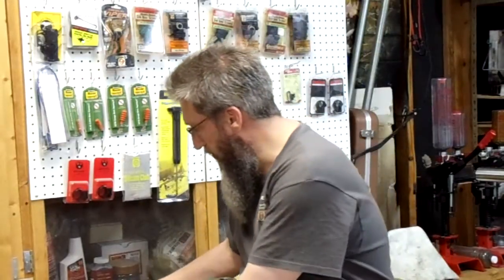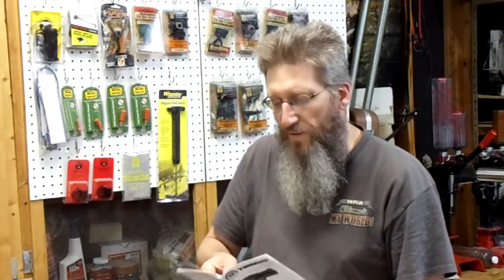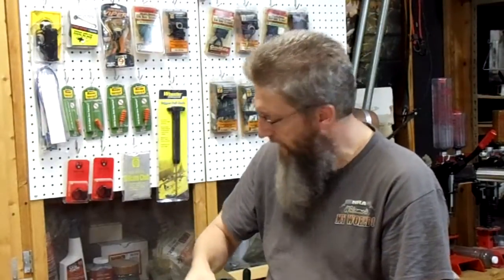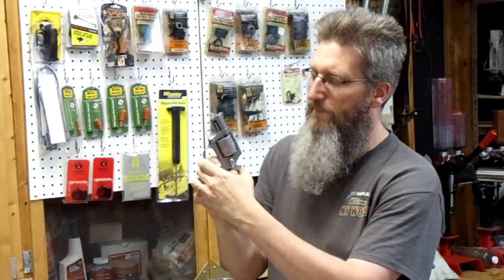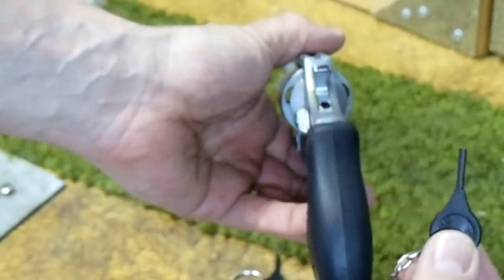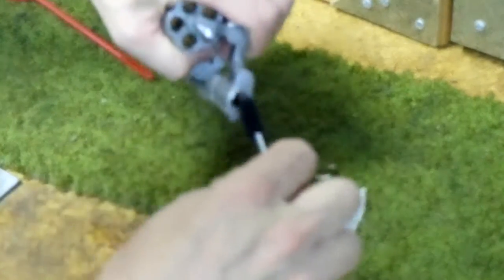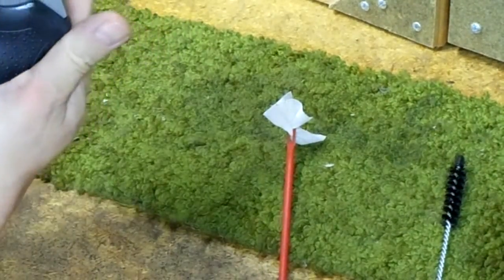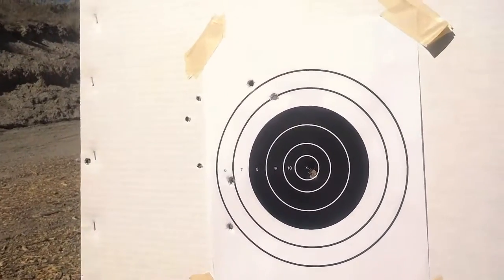First Impressions: Taurus 905 9mm REVOLVER!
--SCROLL DOWN FOR CONTENTS AND CUE POINTS--
I attended a Friends of NRA Banquet and Fundraiser and actually won a firearm!  After completing the standard background check paperwork at the local gun shop I became the proud owner of this new stainless steel revolver.  It is small, has minimal recoil, and reliable.

Watch this video to learn how this Taurus revolver stacks up.

If you are looking for a self-defense or concealed carry gun, this might be a good option for you especially for those with smaller hands (ladies).

Contents:
05:15 trigger review
06:15 using star clips
07:00 the Taurus security system
07:30 cleaning a revolver
09:30 learn about the Friends of NRA
11:55 shooting range action
14:15 final review